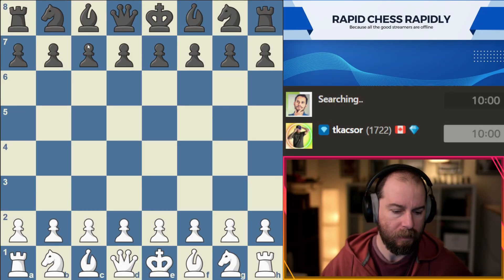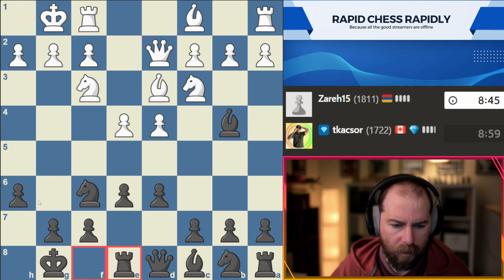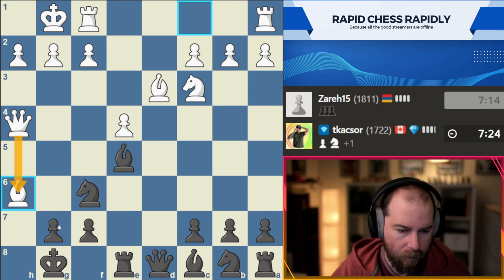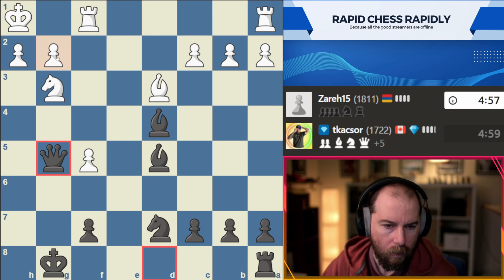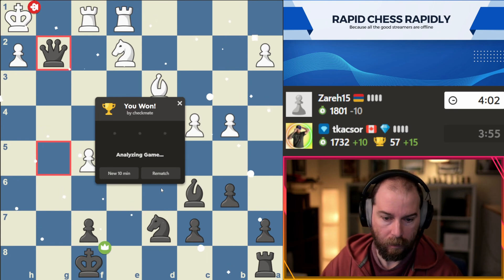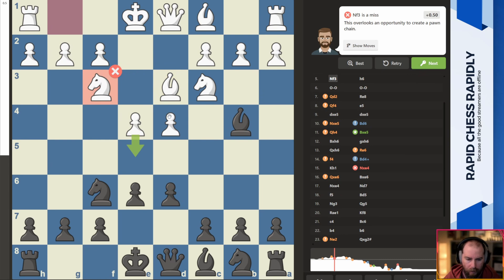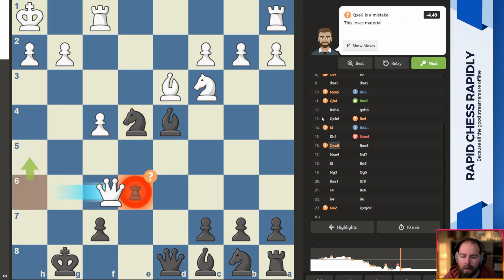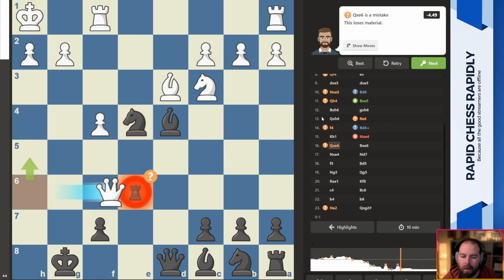Episode 196: Daily Rapid Chess Grind - Road to 1800! | The Jobava leads to wild positions!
Welcome to Rapid Chess Rapidly where we speed up the games to be mindful of your time. I'm going to post a game every day that I can and track my progress over time. I hope you follow along.